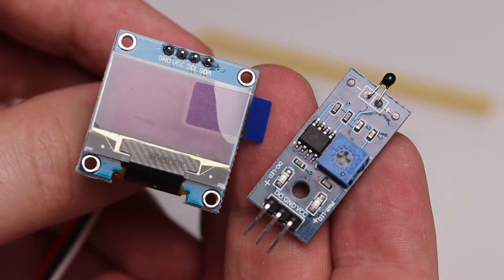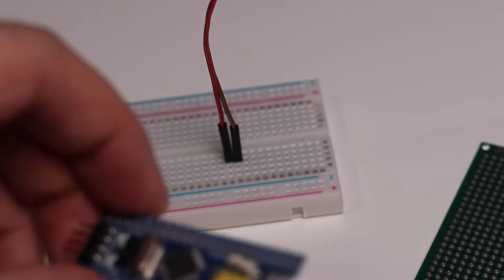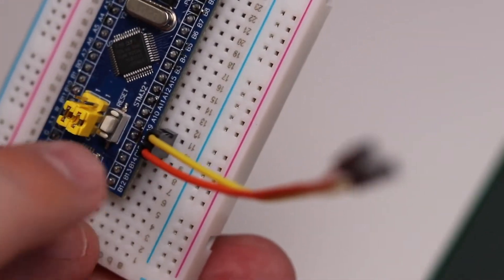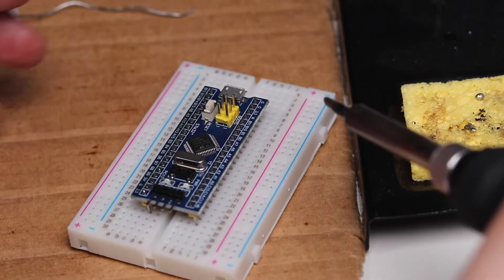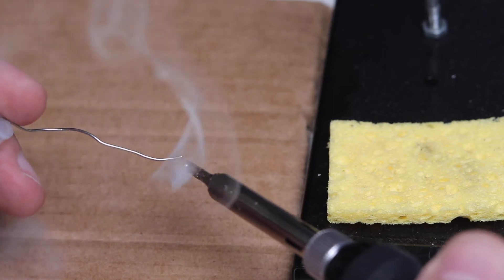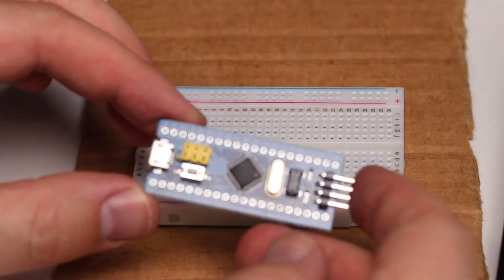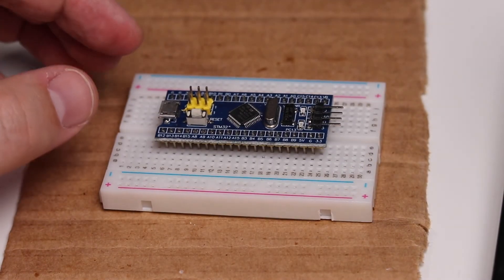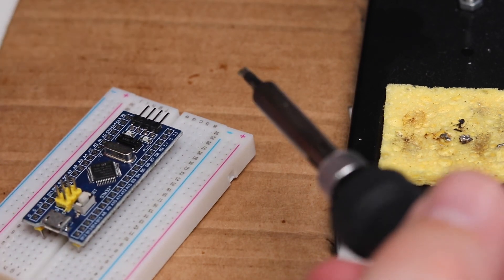Blue Pill (STM32) Rust Workshop Part 4 - Breadboard & Soldering Tips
Soldering Kits:
- $26 Full Kit (Flux Paste)
- $22 Full Kit (Solid Flux)
- $10 Iron+Tips only